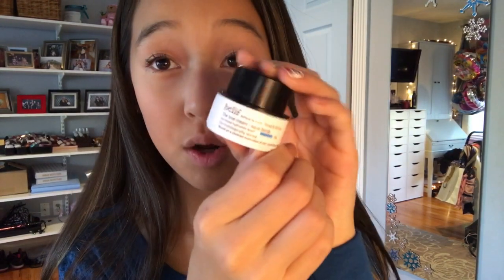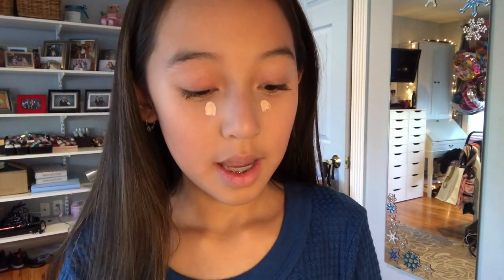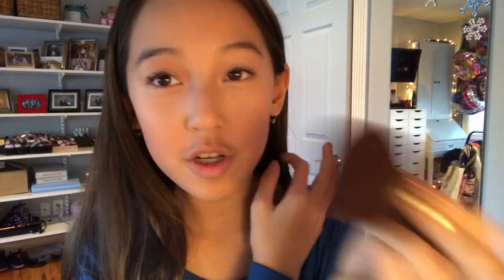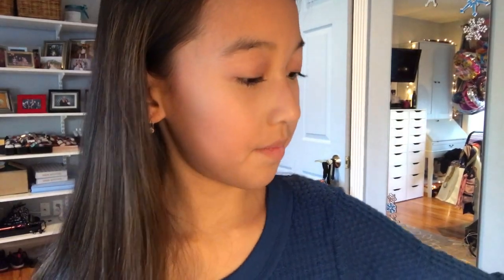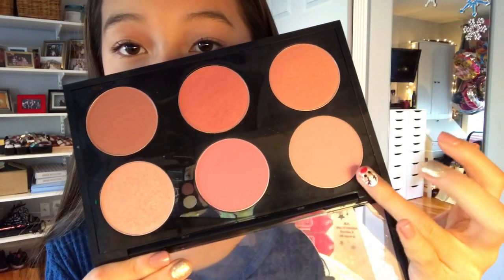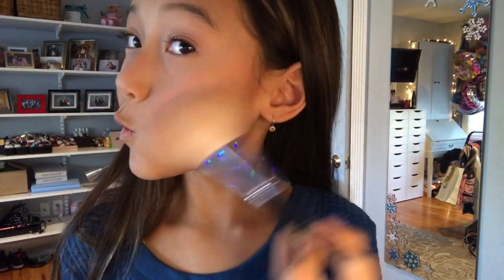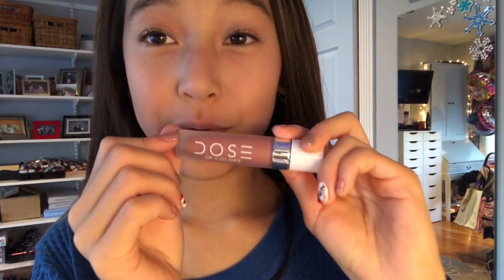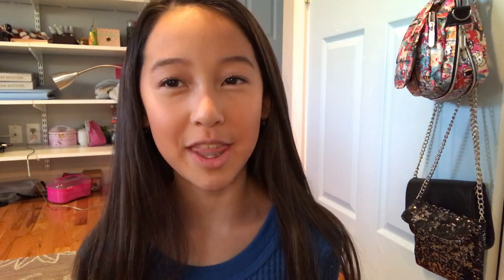SUPER LATE Christmas EVE GRWM |Caitie Kim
Hey guys!!! So in this video, I'm going to be getting ready for my annual Christmas Eve dinner with my family!! This video is super duper late. I showed you guys how i did my makeup and hair in this video and I hope you guys enjoy!! Please don't say I shouldn't be wearing makeup or I am wearing too much. I am 13 and it's my face. But, I hope you guys enjoy this get ready with me.

Products Mentioned:
Belif: True Cream Aqua Bomb Moisturizer
Benefit: Porefessional
Benefit: Roller Lash Mascara
Tarte: Shape Tape Concealer (light-medium)
Airspun: Translucent Loose Face Powder
MAC: Melba Blush
MAC: Selena Bronzer
Tweezer Man: Eyelash Curler
Dose Of Colors: Truffle Liquid Lipstick

My channel is a fun place to discover new beauty tips and so much more. I do hauls for fun and not to brag about the things I have. If you leave negative comments, I will not respond but instead I will delete it and report it. My channel is not the place for hate. I cannot control the world and everyone in it but I can control my channel. I love beauty and I love the beauty community. Also, please please please don't comment things like "when are you posting a new video," because it makes me super stressed out!!! XOXO, Caitie